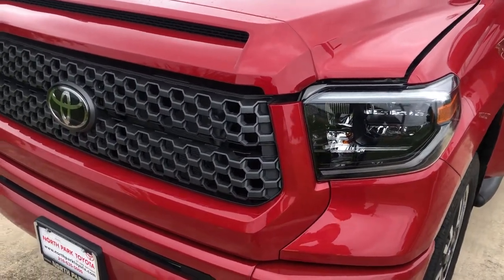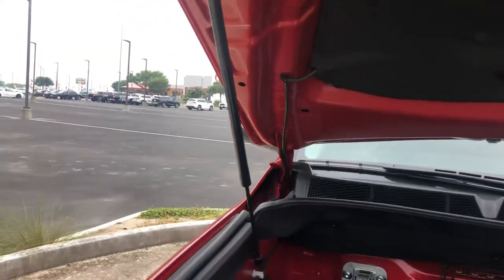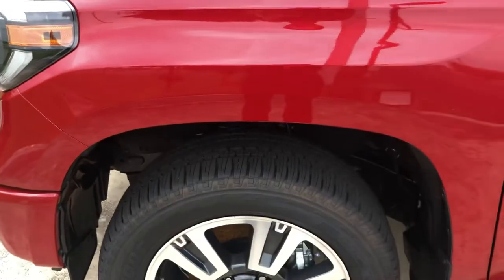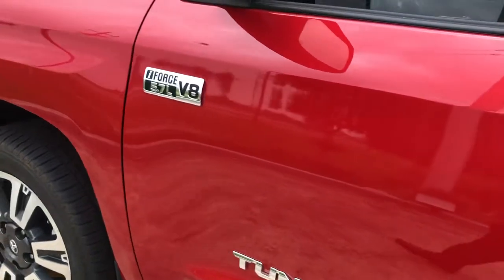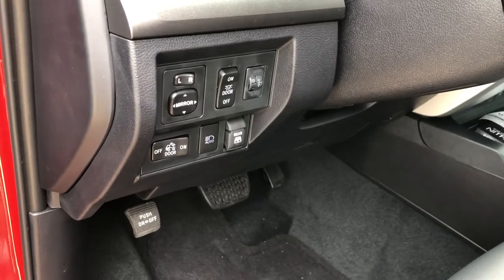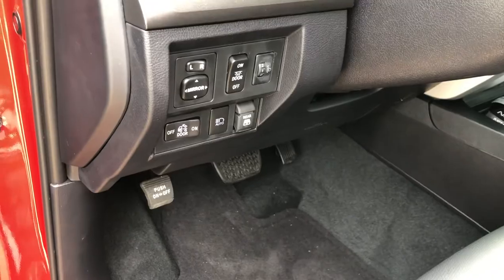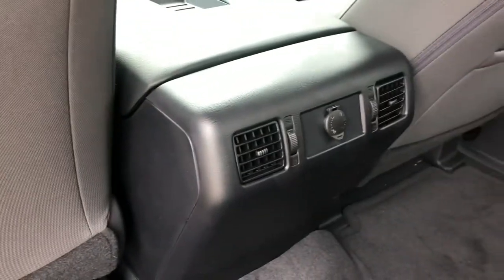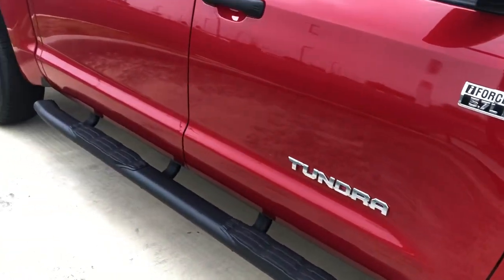June 7, 2021